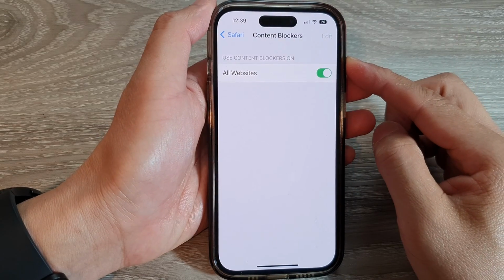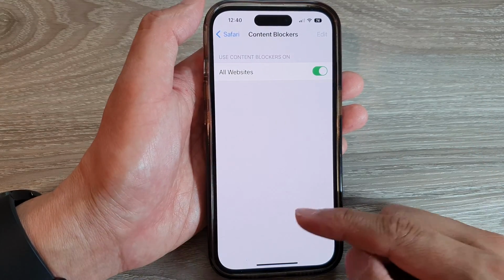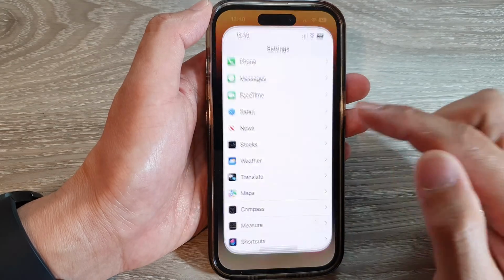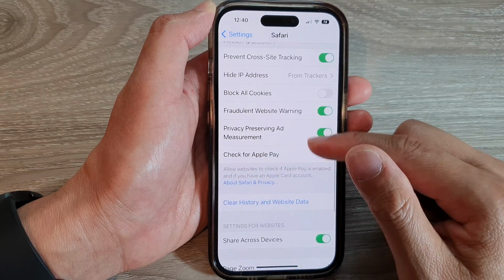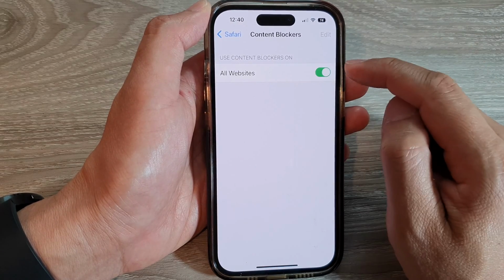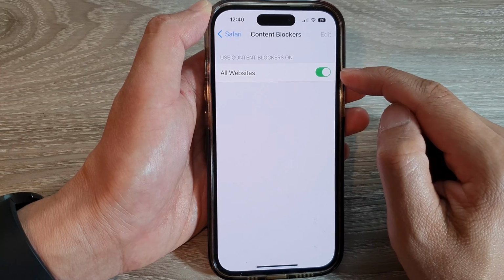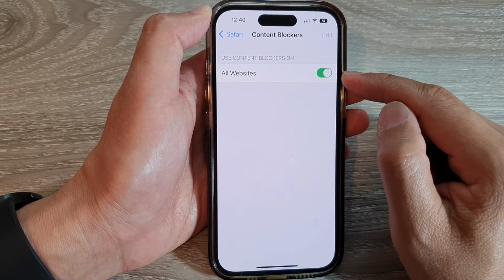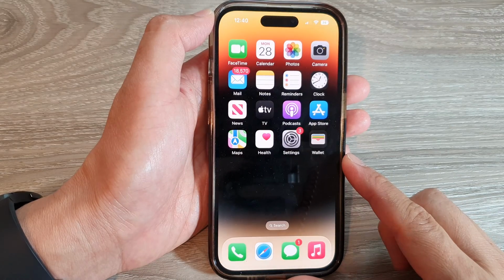iPhone 14's/14 Pro Max: How to Enable/Disable Content Blockers In Safari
Learn how you can enable or disable Content Blockers in Safari on the iPhone 14/14 Pro/14 Pro Max/Plus.